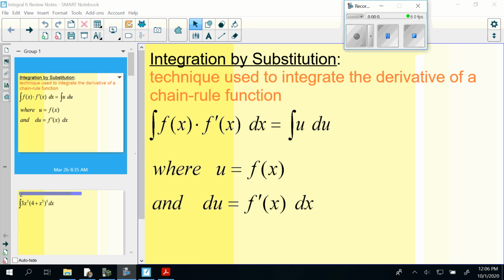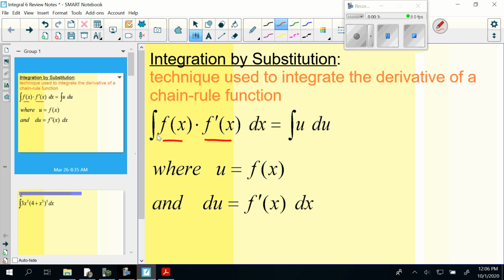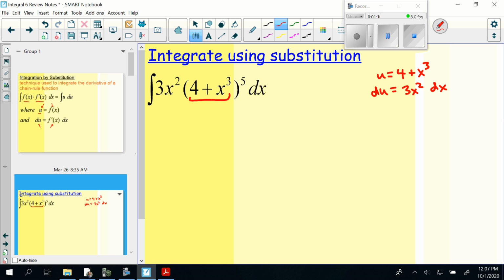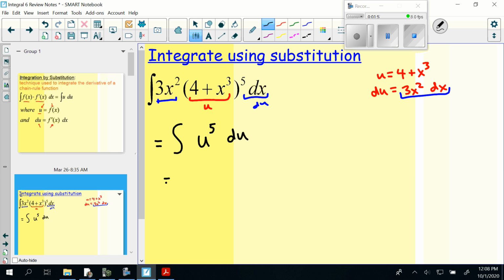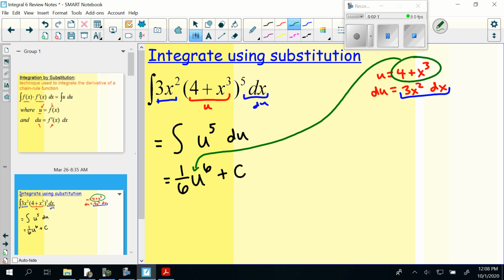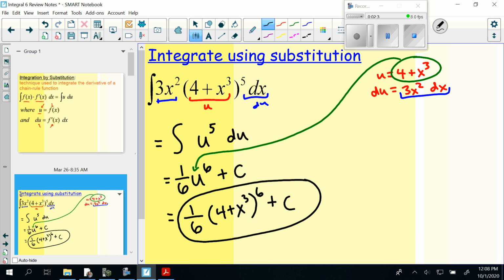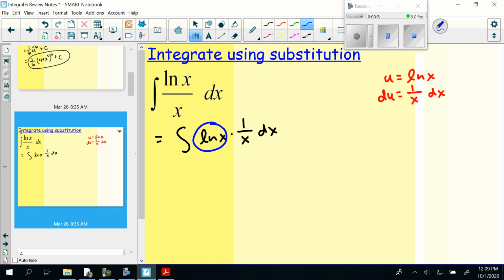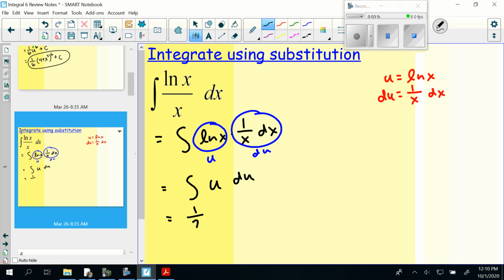Substitution with Indefinite Integrals